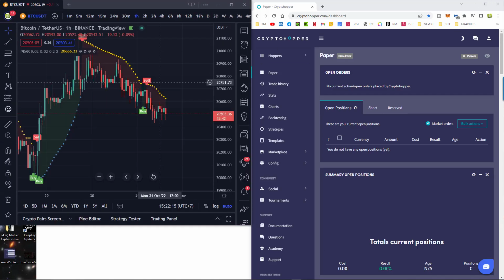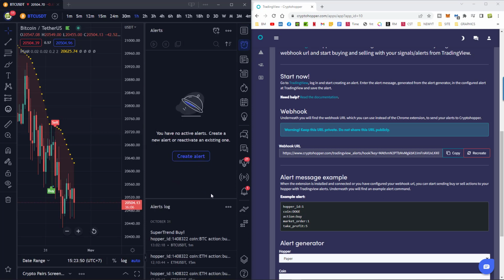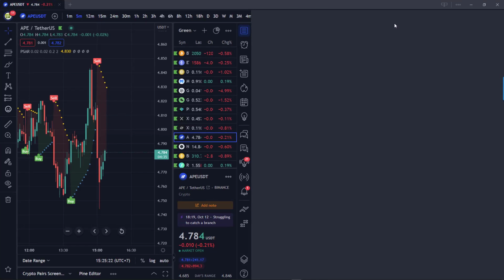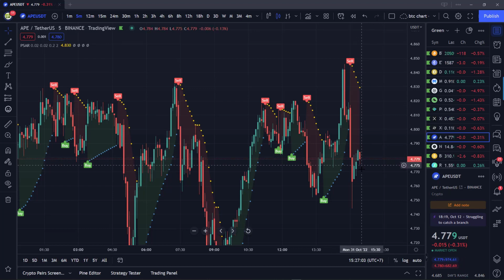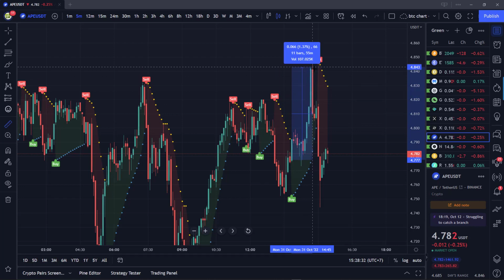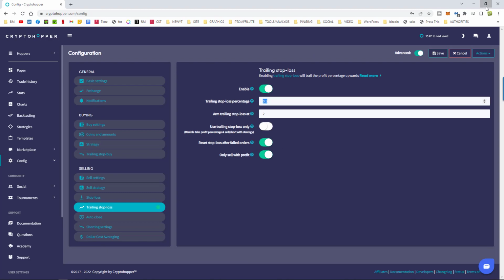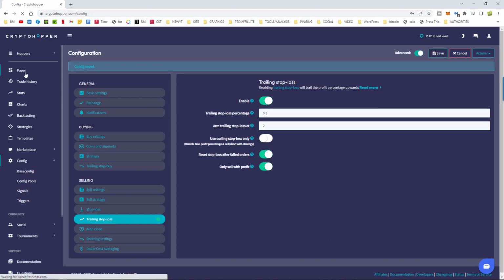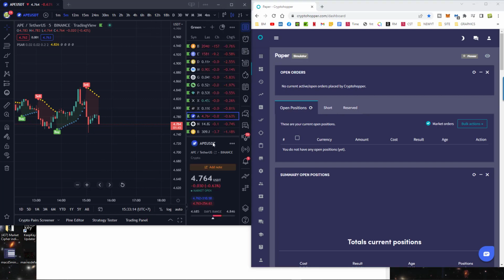Cryptohopper + Tradingview + PSAR Automated Buy Signals Setup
Hi folks it's been a minute. In today's video I wanted to show you how I set up one of my favourite tradingview indicators (supertrend) so that it sends buy signals to my Cryptohopper automated trading bot.

There are lots of ways to make cryptohopper bots buy or sell crypto on autopilot, including with tradingview.

I'll try to add some more setup videos soon. Hope you enjoy.

You can check out many more of my Cryptohopper videos in my playlist.